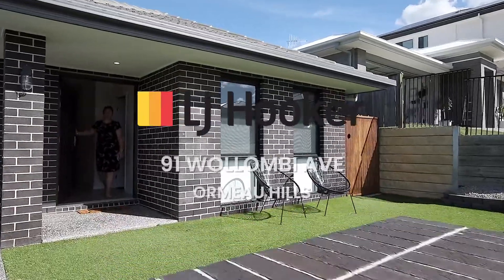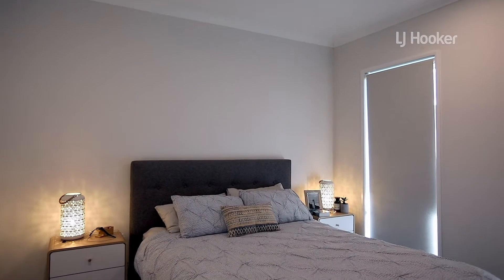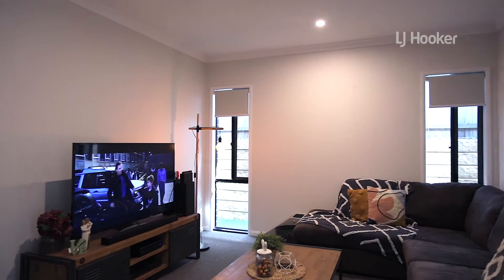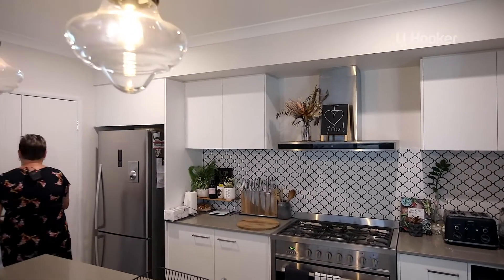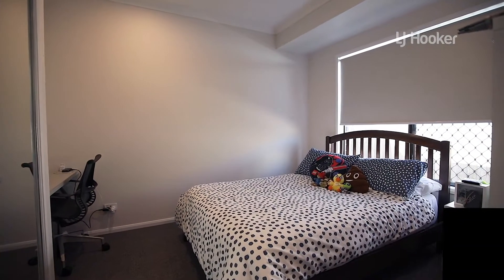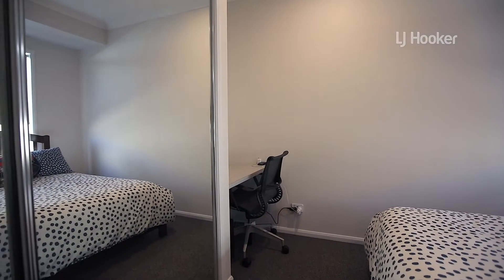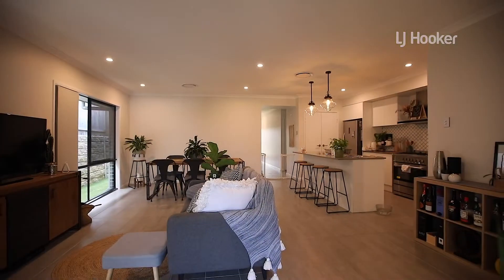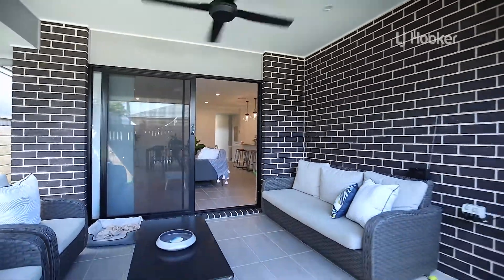91 Wollombi Ave Ormeau Hills - video walkthrough